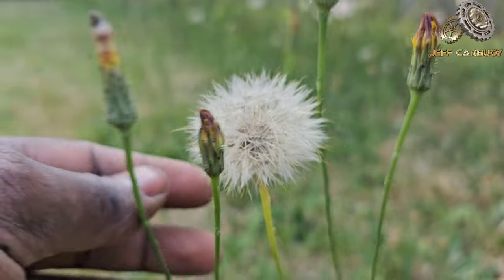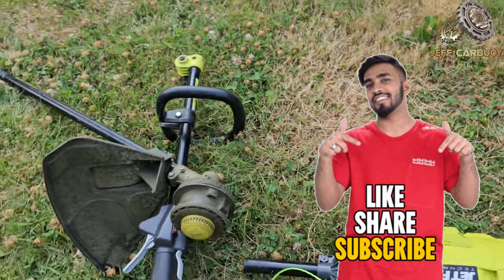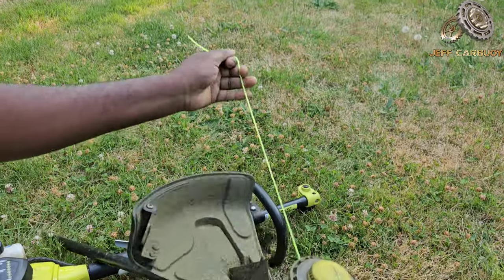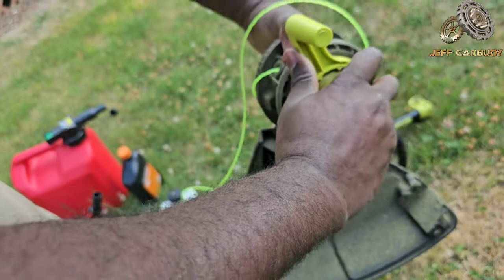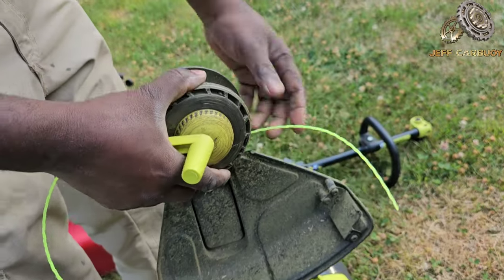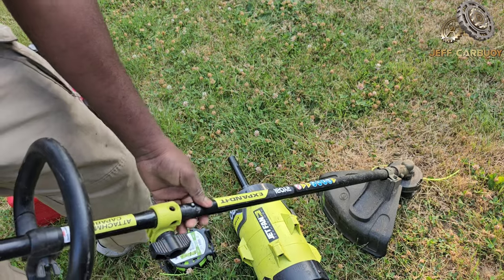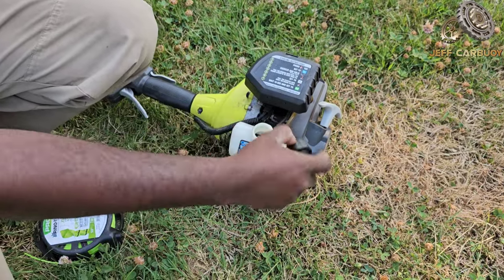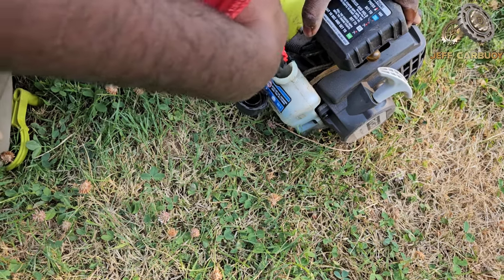Ryobi Weed Wacker String Replacement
00:00 Ryobi weed Wacker string replacement || Re-spool

This video will answer the questions like.

00:30 How to feed string on Ryobi weed wacker/trimmer

01:48 How to re-spoon/re-string Ryobi weed trimmer/ weed Wacker

03:21 How to assemble the Ryobi weed trimmer

04:00 How to top up fuel ratio 50:1 to ryobi 2 stroke weed wacker

04:58 how to start Ryobi gas line trimmer

07:05 How to use the Ryobi 2 stroke string trimmer

2-Stroke 25 CC Attachment Capable Full Crank Power Head 2 Cycle RY253SSVNM, green